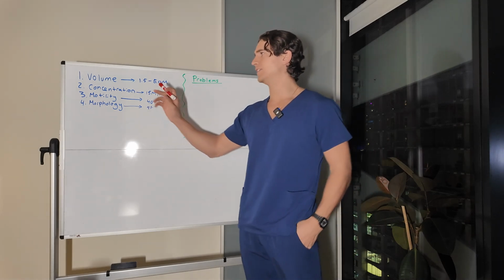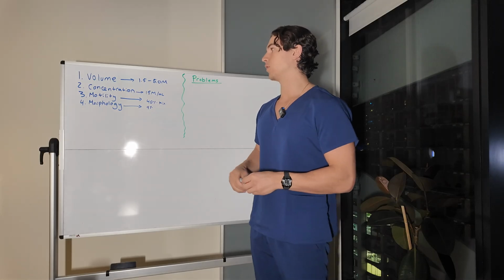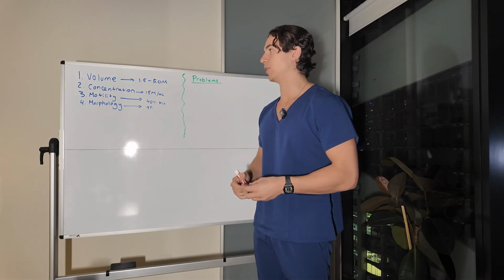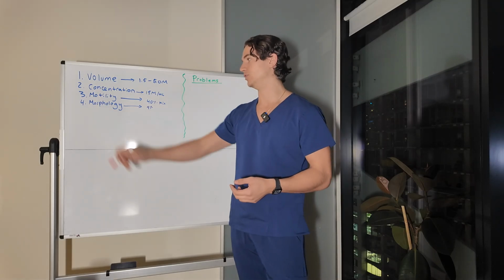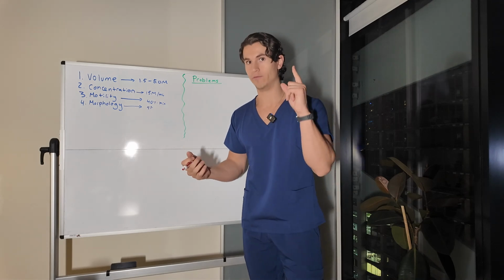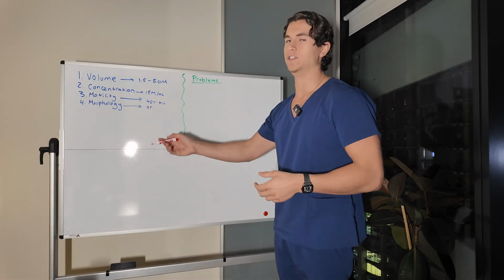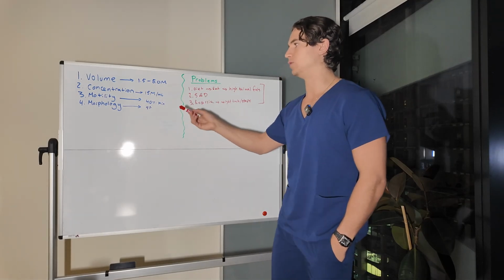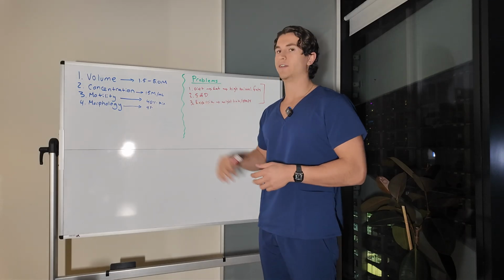How to increase sperm quality and quantity.